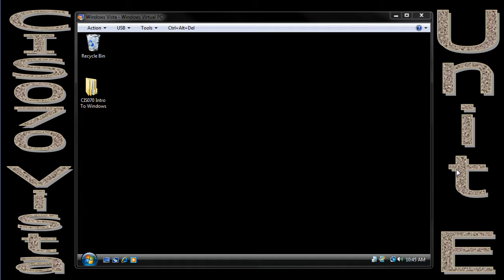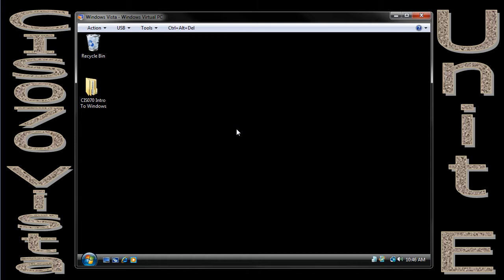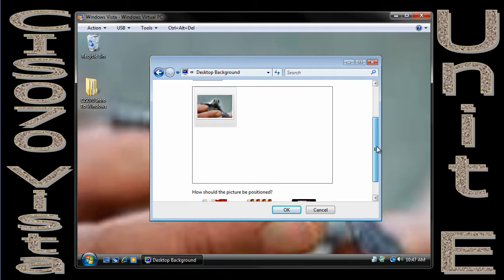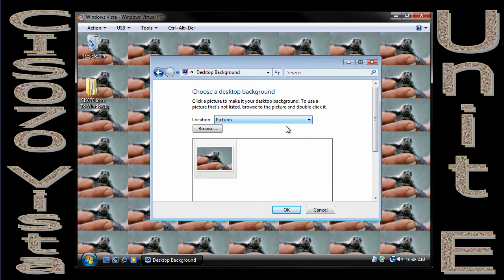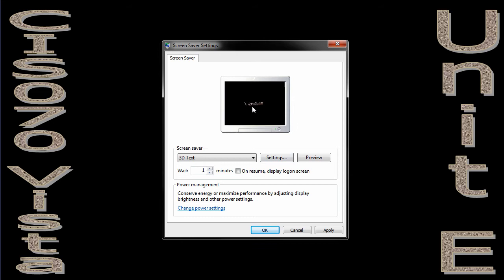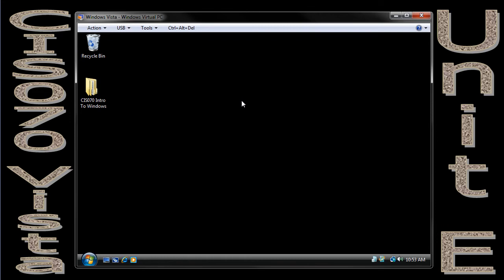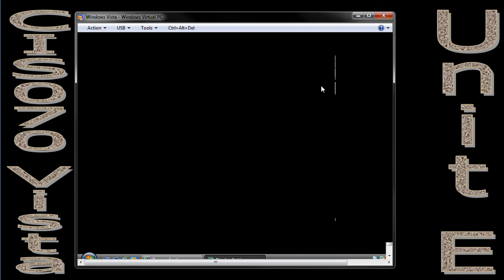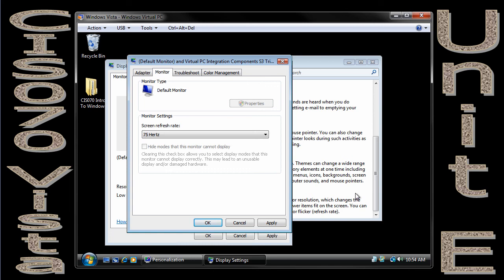CIS070 Unit E Customizing Windows Using the Control Panel Part 1